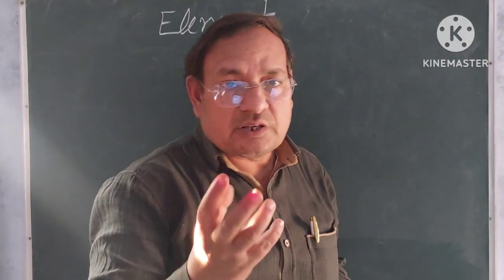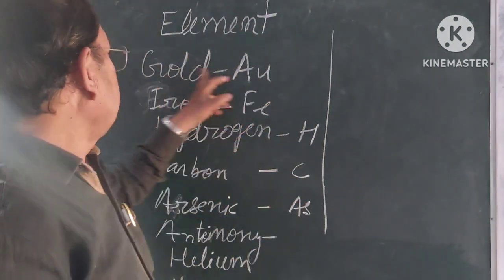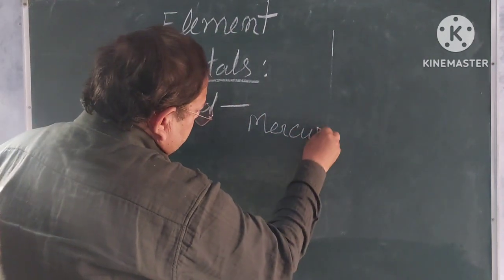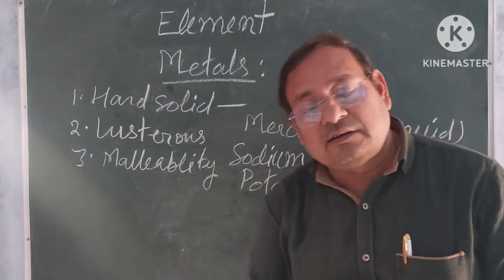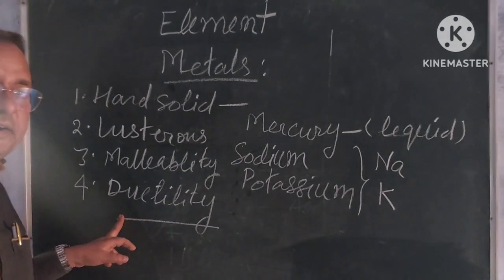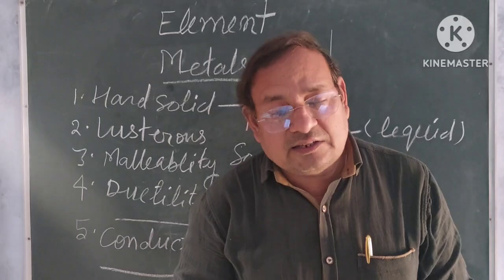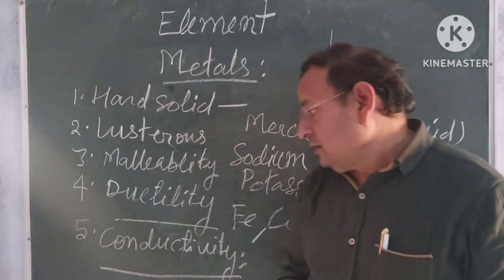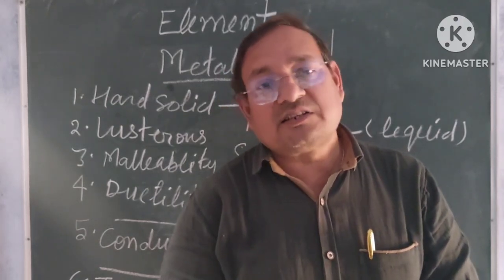Properties of metals, malleable, ductile lostrous